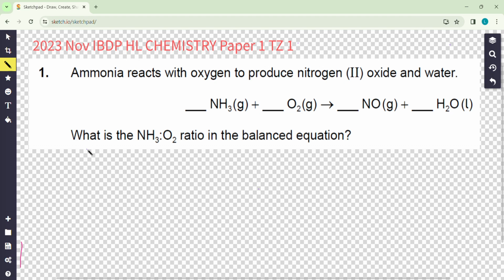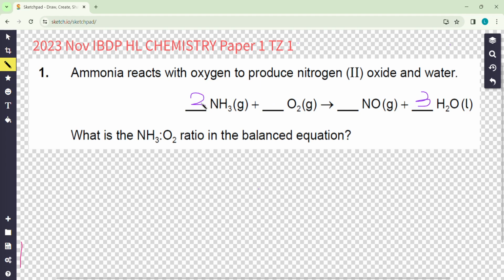2023 Nov IBDP HL Chemistry Paper 1 Q1